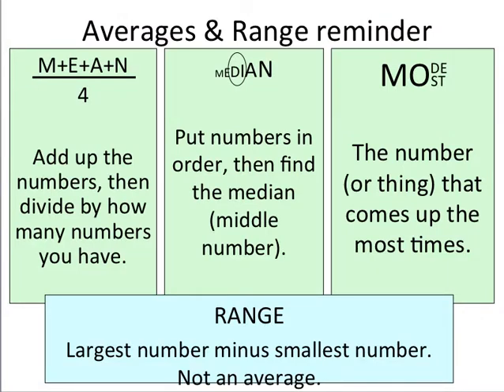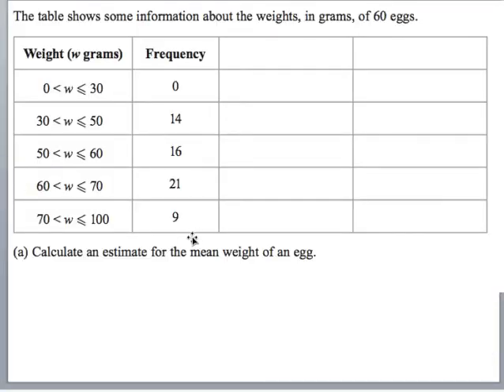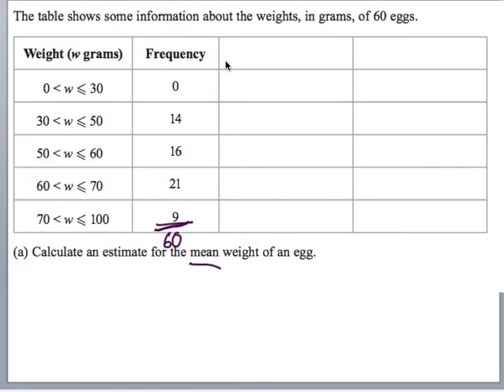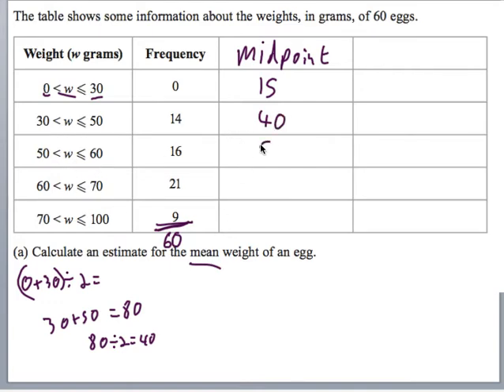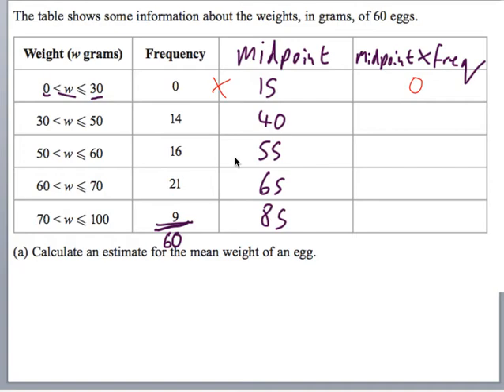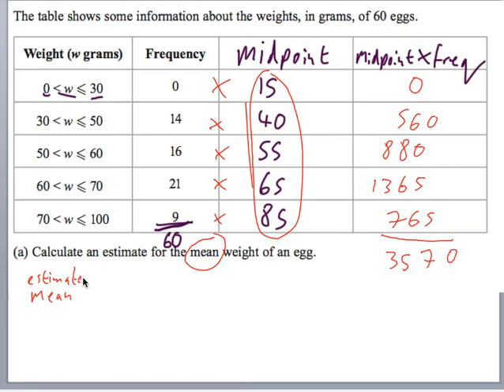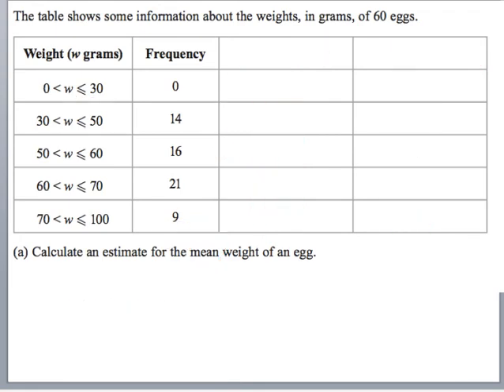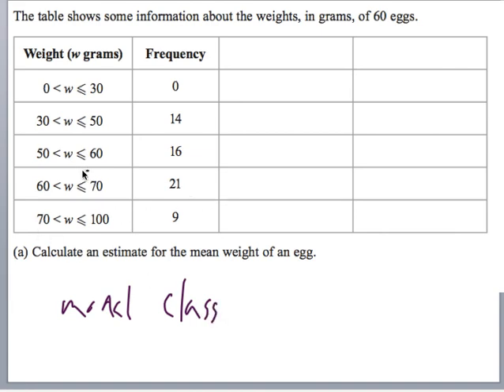Mathstastic Revision Video Number 7- Averages from tables.mp4